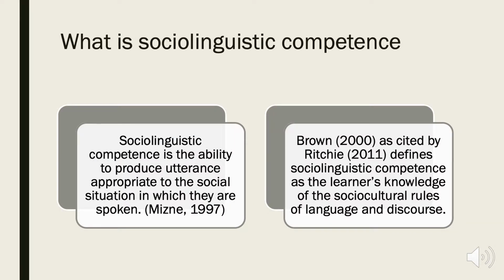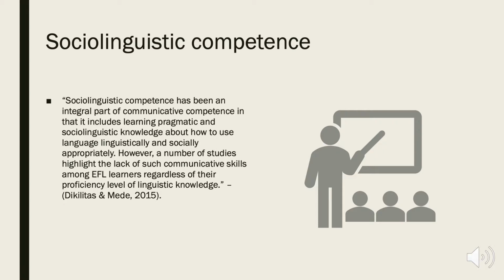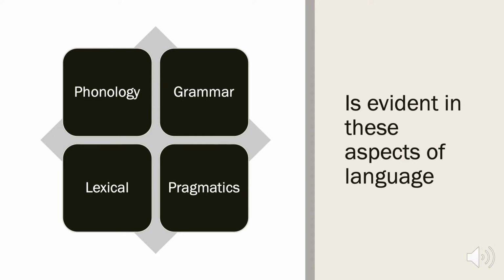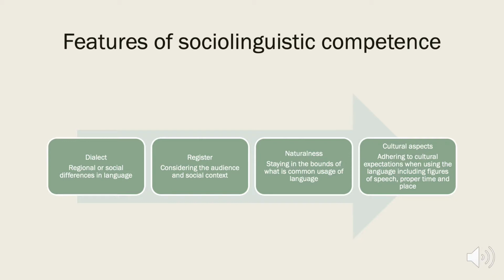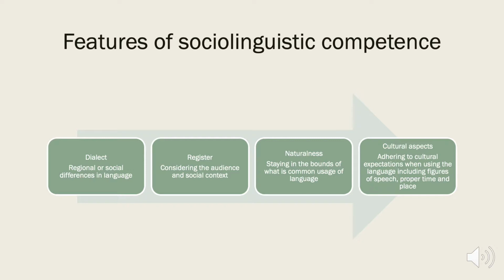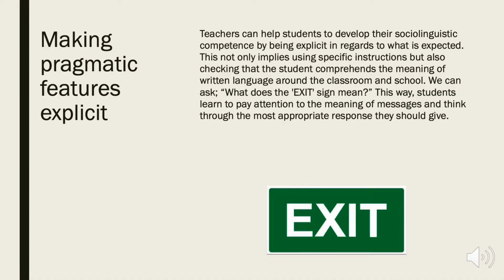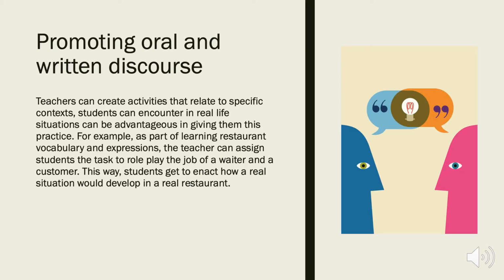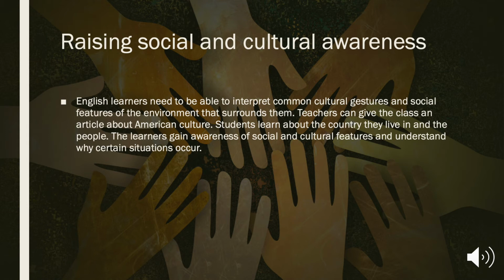sociolinguitic competence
Work for EDUC 555 Task 1.2